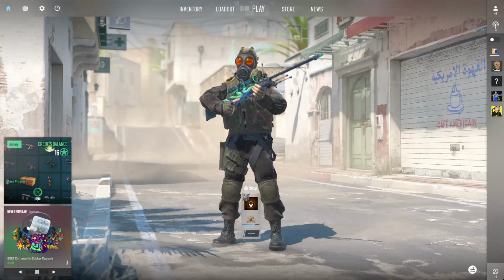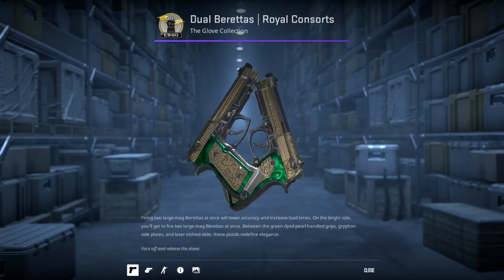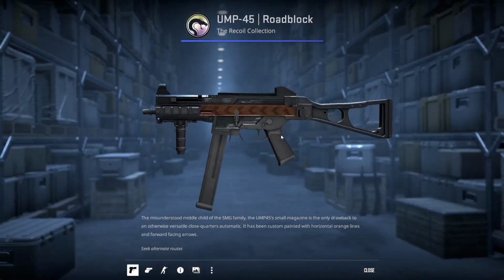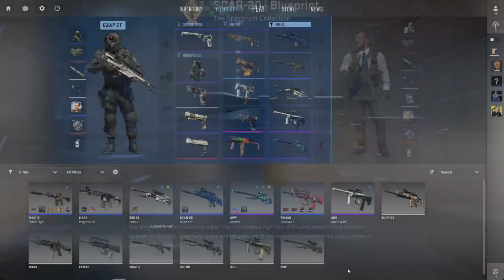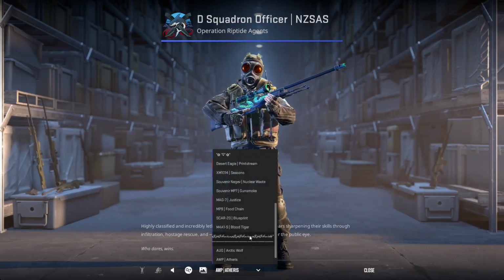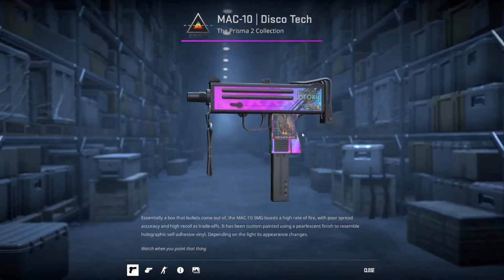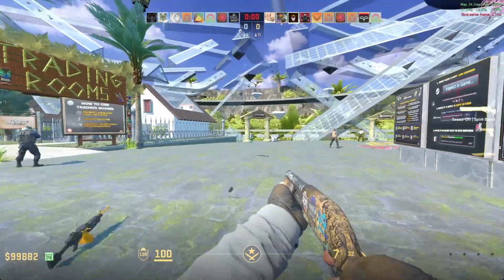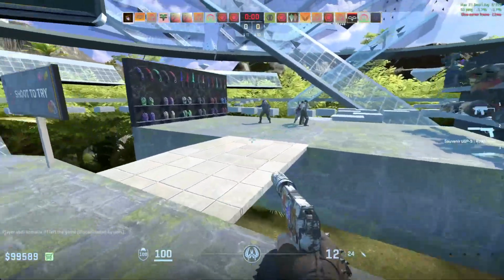my full CS2 loadouts in 2024 (before I sell my skins)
This is a quick look at all my current CS2 skins, operators, gloves, knives, etc. before I go and finally sell most of it off.
Sorry that the mic quality was iffy, I had a bunch of background noise that I couldn't get rid of.

Timestamps
0:00 Intro (Send me stock sticker crafts!)
0:43 Looking at skins/operators/etc. in menu
32:06 In-Game Showcase